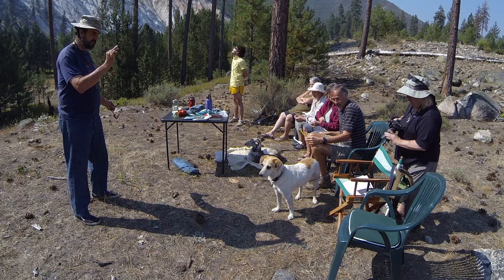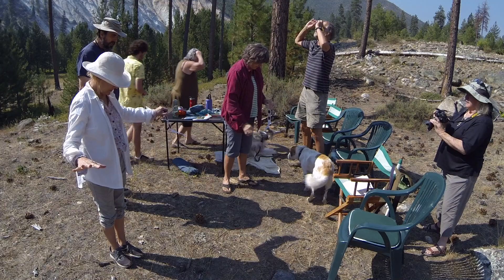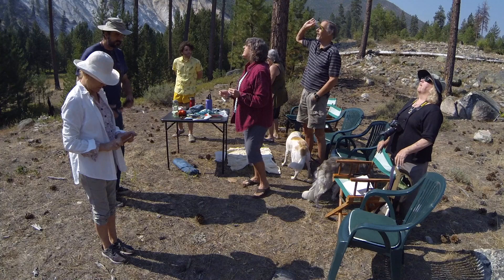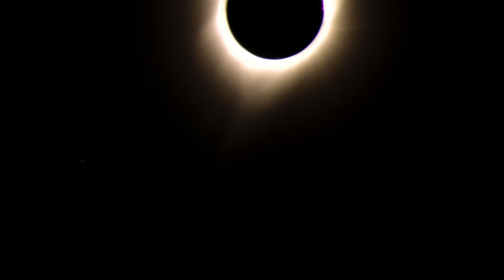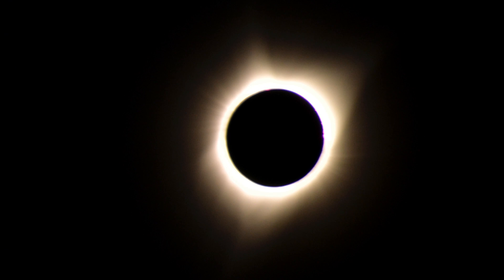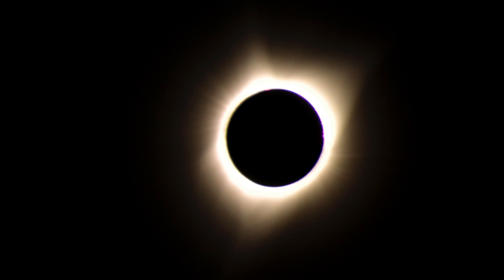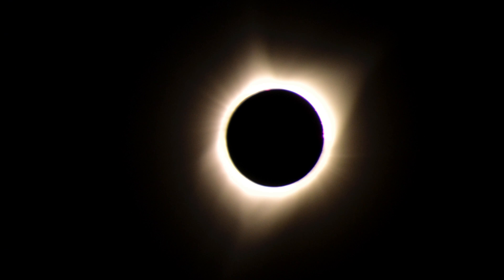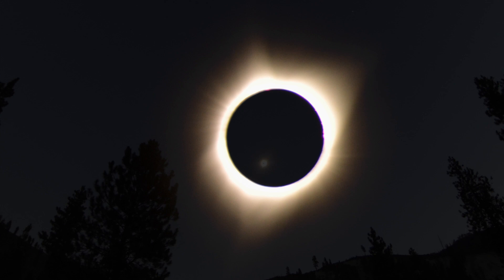Eclipse2017Lowman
The Great Eclipse of August 21, 2017 from Lowman, Idaho.
Video and Audio Production by Mark Kirchner /